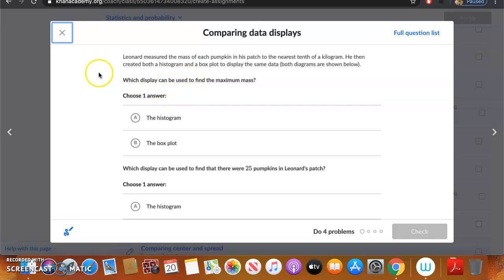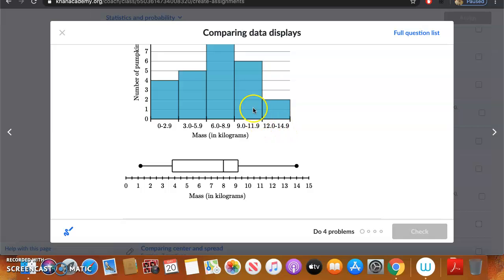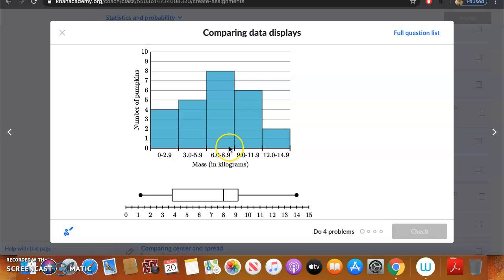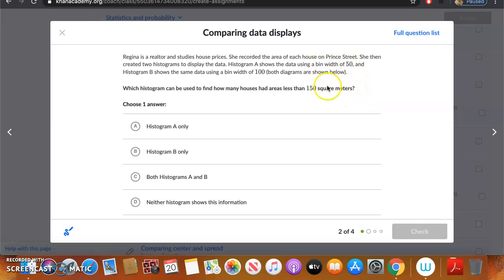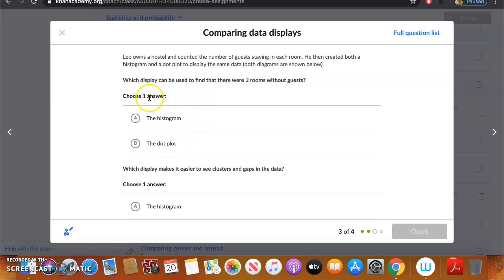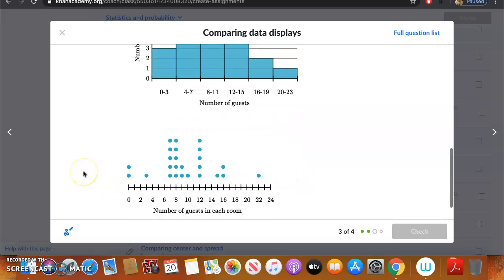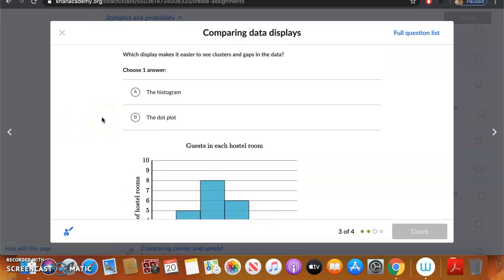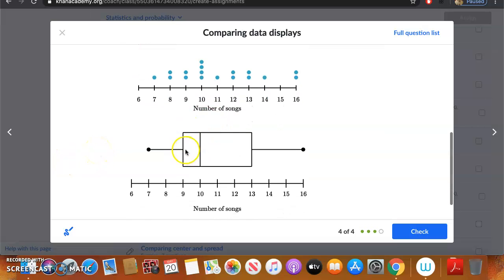Comparing data displays